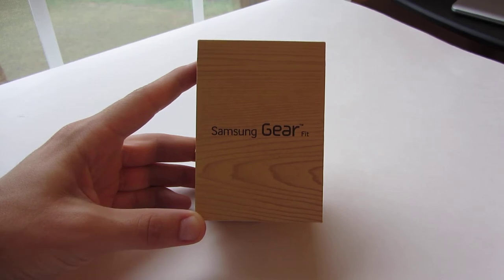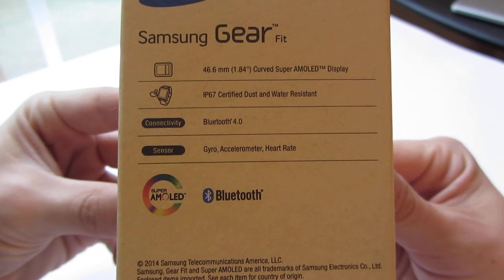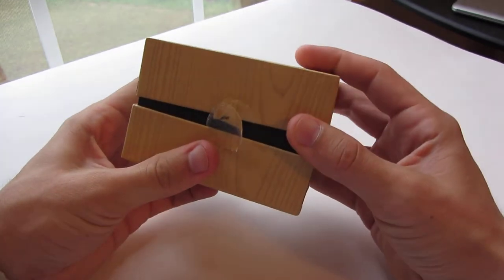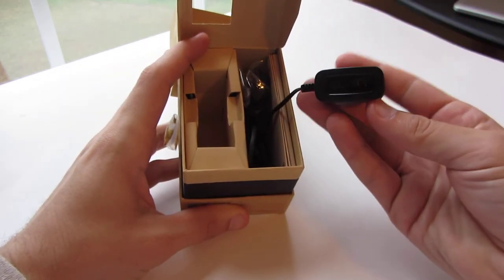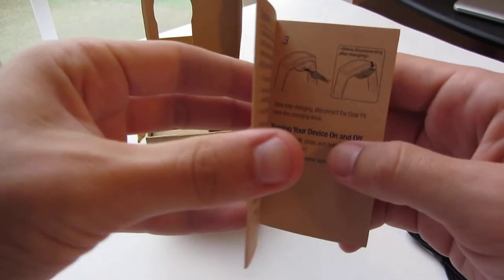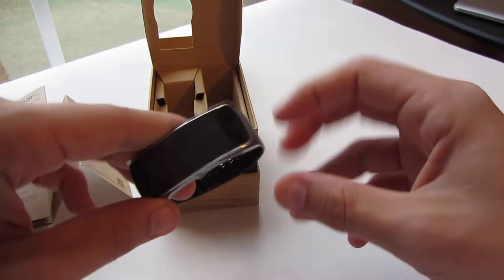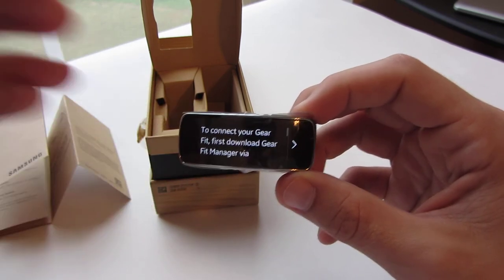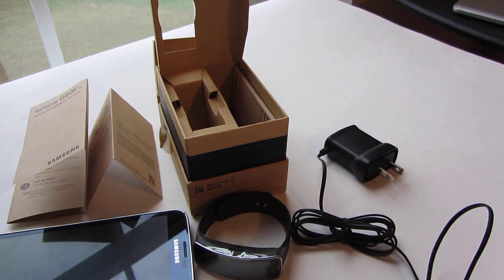Samsung Gear Fit Unboxing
Here is the unboxing of the Samsung Gear Fit. They were sold out almost everywhere in Columbia SC but I managed to find one at WalMart. Interesting little device and I plan on writing my thoughts down shortly regarding it.